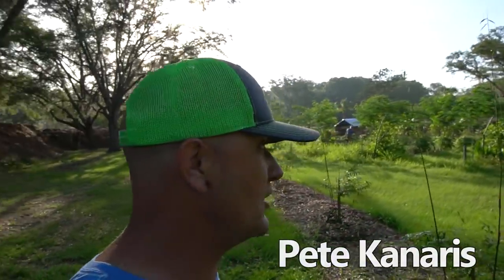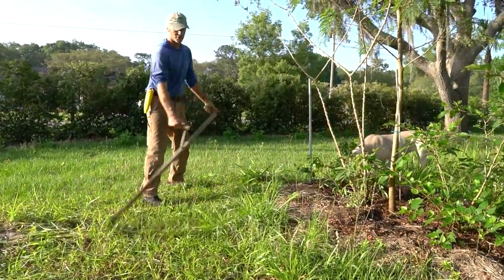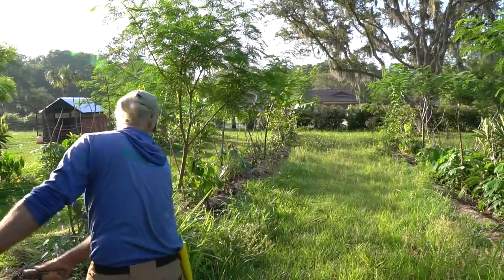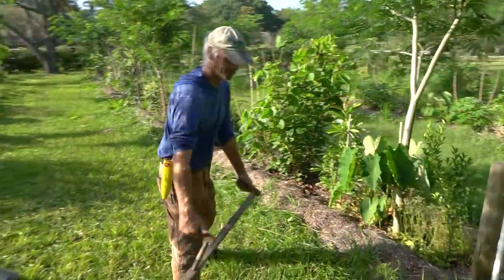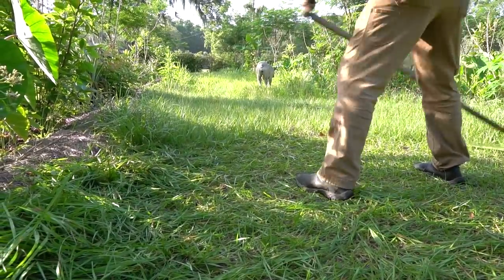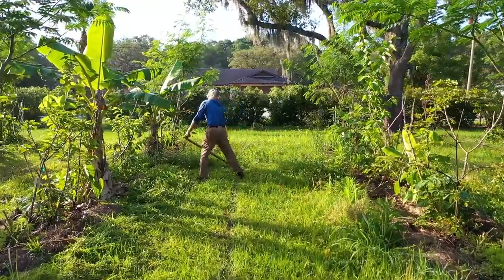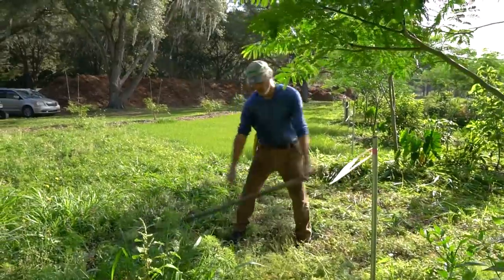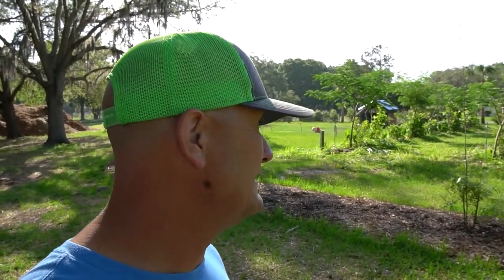Last Stop Before Maine! Jim Kovaleski Scythes Our Syntropic System (Spring Update)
Nomadic Farmer, Jim Kovaleski had some extra time before migrating back to Maine, so he came by to help scythe our Syntropic System. Spring rains and warm weather have caused tons of new growth in the system, including the grass!  You guys already know, Jim shared many Scything Pro-Tips during the process.

"Cold Damage in The Syntropic System"